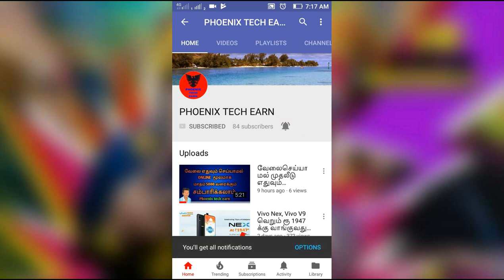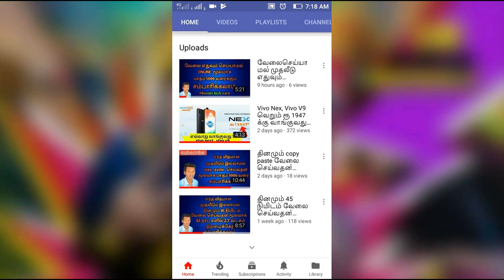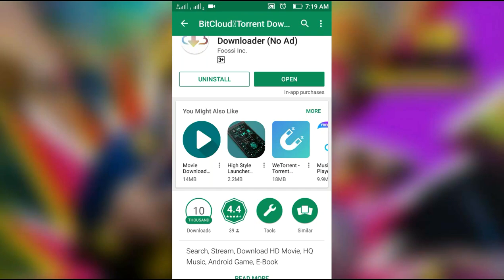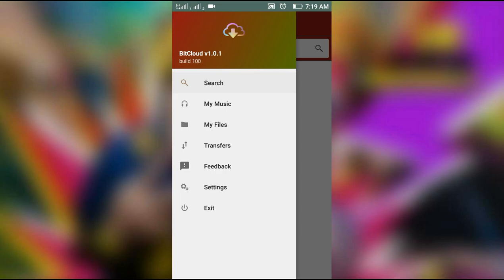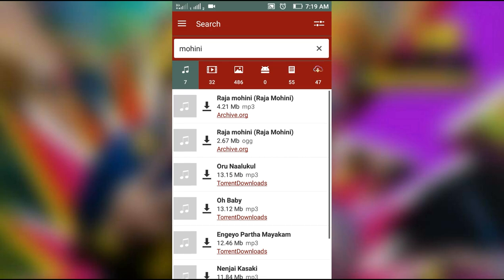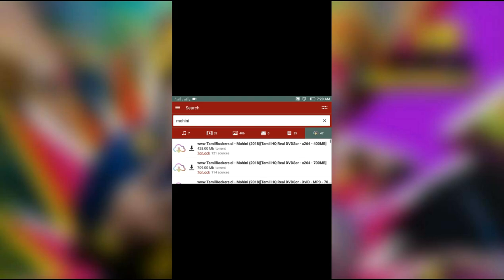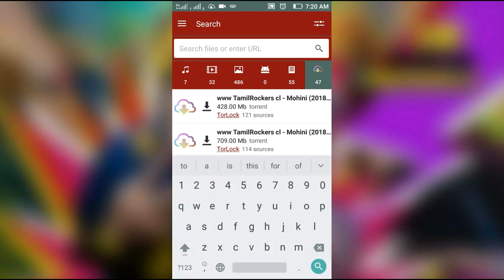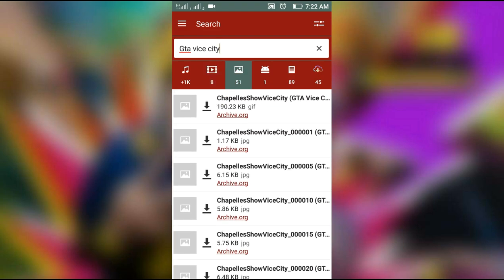HOW TO DOWNLOAD IN NEW MOVIES 2018 , புதியதாக வந்த திரைப்படங்களை எளிதாக HD ல் download பன்னலாம்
புதியதாக வந்த திரைப்படங்களை மிக தெளிவான HD ல்  DOWNLOAD பன்ன இந்த ஒரு app மட்டும் போதும்  ,இதன் மூலமாக மிகவும் எளிதாக டவுன்லோட்  செய்து கொள்ளலாம்

In this Video We are going to see about How to Download Latest Torrent Software,Tamil Movies and Games. Its really useful to search and download in torrent file directly on your Android device. Hope you like this video.

Apps Features :
BitCloud has got all Pro features for free without any ads! The most powerful and fastest BitTorrent client and Torrent downloader is now in the palm of your hands. Search for HD movies, mp3 songs and albums, e-books, games within the app, start to stream content while downloading, and save them directly to your phone and tablet! With BitCloud, you have access to a world of music. You can listen to artists and albums, or create your own playlist of your favorite songs. Want to discover new music? Download a ready-made playlist that suits your mood or get personalized recommendations. BitCloud is the world’s leading mobile app for watching thousands of TV episodes and movies on your phone, download anything to watch even when you’re not connected, so that you can enjoy content ad-free, in the background, and offline. This BitCloud mobile application delivers the best experience anywhere, anytime, makes finding and watching movies & TV shows easier than ever.And its built-in Search from thousands of sources, filter results by type, channel, etc. categorized search results, e.g. video, music, picture, document, app/game, etc. play and stream movies or songs before download is finished . no annoying ads at all! completely free from banner, pop-up, or full-screen ads. no speed limits on downloads/uploads. choose file save location, internal storage or SD card. download in wi-fi only mode to preserve mobile data. built-in music player with gesture control. built-in file explorer, rename, move, or delete files from within the app. compatible with any torrent file or magnet link from other sources. VPN on/off detection to protect privacy. torrent files manager . material design, tablet optimized interface. millions of song, podcasts, and playlists, listen in the background while using other apps, pick and play any track, listen without wifi, anywhere, skip as much as you like, high quality audio. play any artist, album, or playlist on shuffle mode. play any song, any time on any device--mobile or tablet. enjoy amazing sound quality. browse a growing selection of thousands of titles, and new episodes that are added regularly. watch instantly on Android phone or tablet, or on TV using Chromecast.